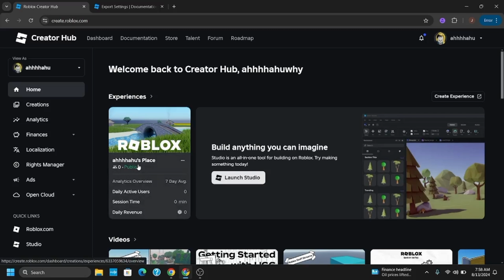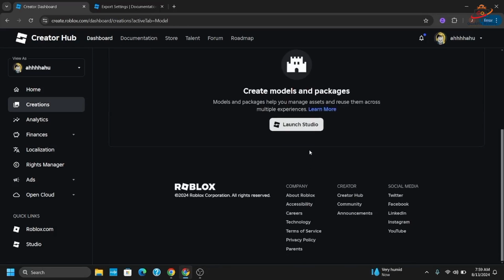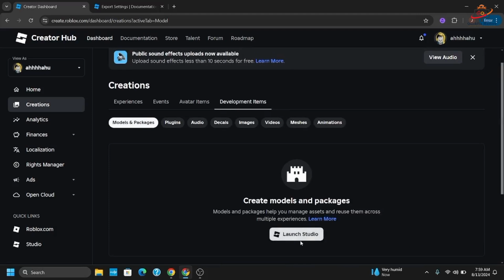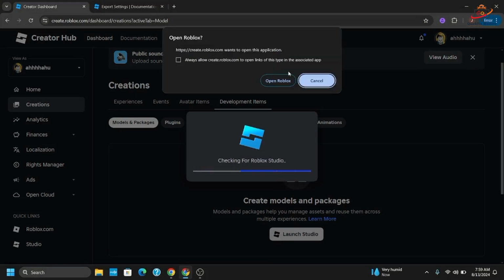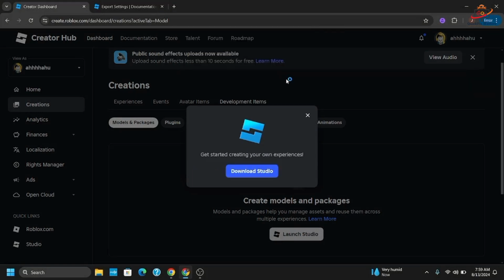How To Publish A Roblox Game - Full Guide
How to Export and Share Your Roblox Game 2024

Want to export and share your Roblox game in 2024? This guide will show you how to make your game available to others and share your creation with the Roblox community.

**Timestamps:**
0:00 - Introduction
0:10 - How to Export Your Roblox Game
0:20 - How do you publish your Roblox game?
0:30 - How to make your game public in Roblox?